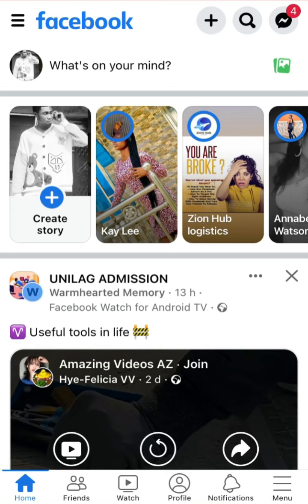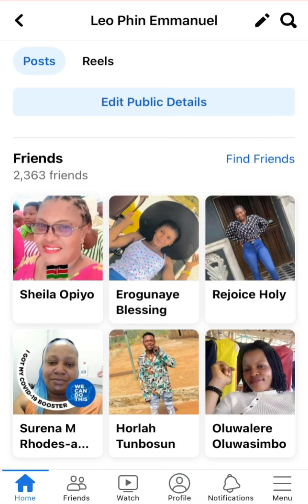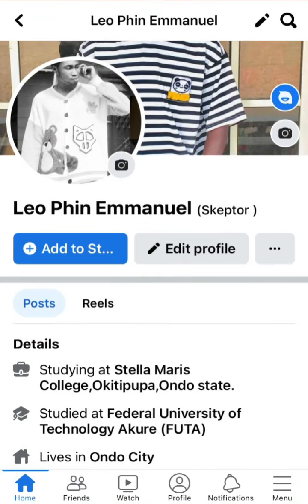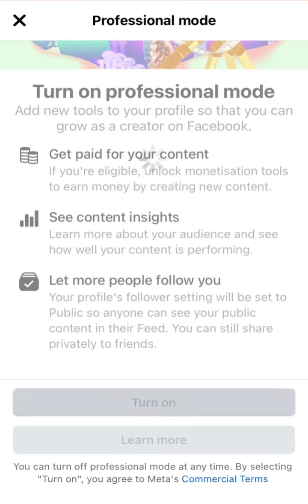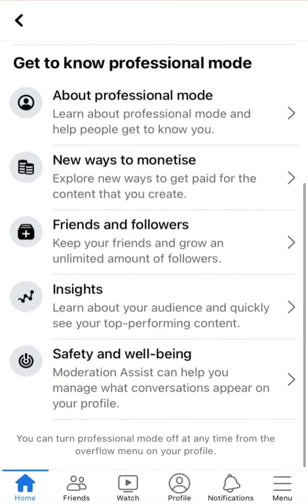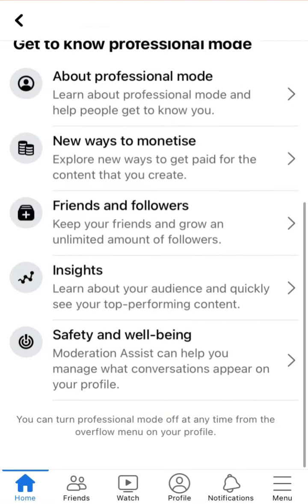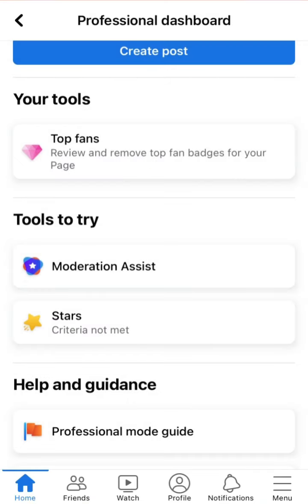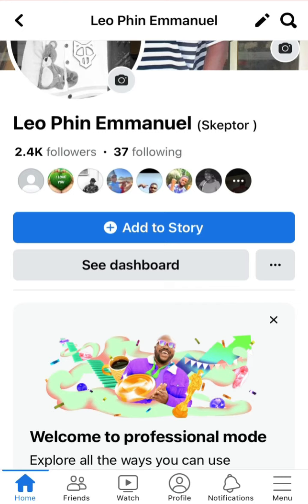Almost everybody can now make money on Facebook with the new Professional Mode!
In this video, you will learn how to start making money with the new Facebook Professional Mode with ease. Almost everybody can now make money on Facebook and this is a great way to get started.

By following the simple steps in this video, you will be able to start making money from the comfort of your own home. This is a great way to gain some extra income and improve your financial situation. So be sure to watch this video and learn about the new Facebook Professional Mode!

YOU MIGHT ALSO WANT TO WATCH SOME OF THIS VIDEO

$20 CBN Limitation Doesn't Stop You From Buying Up to 300rmb and more on Vpayfast with this method

group link